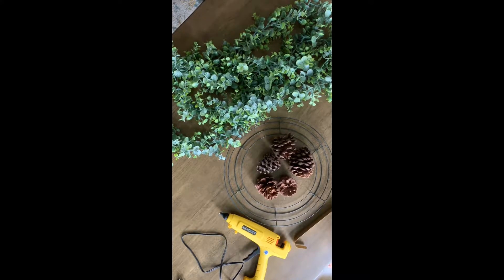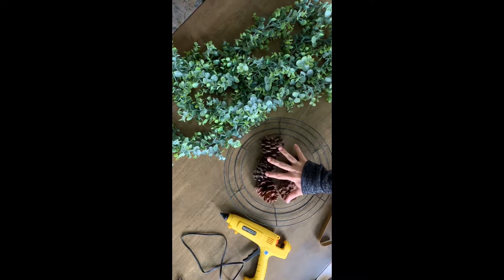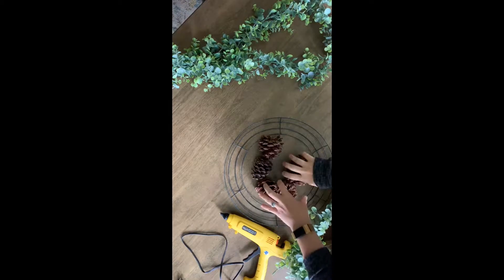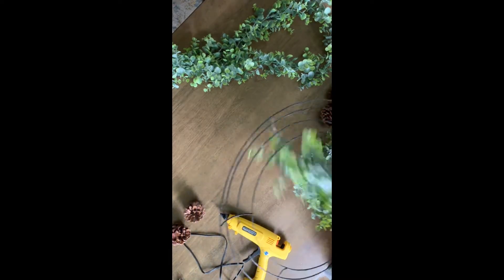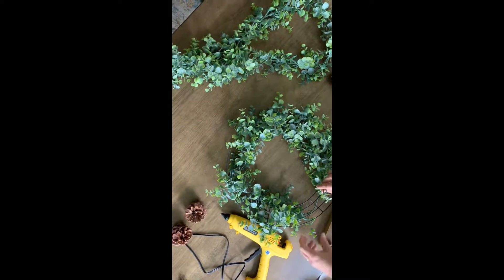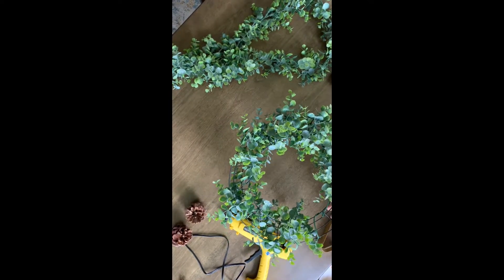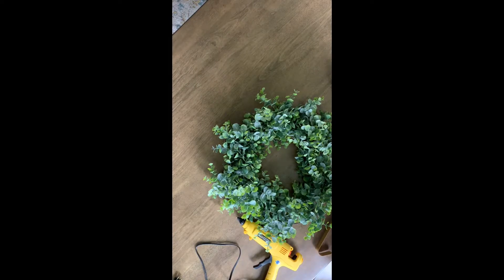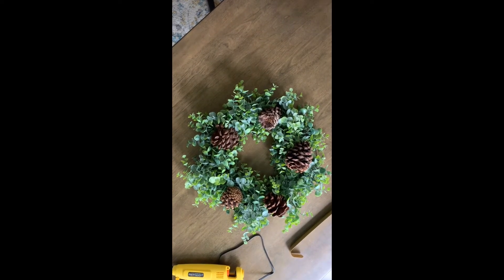September 29, 2019 at 12:38 PM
DIY Fall Boxwood Wreath